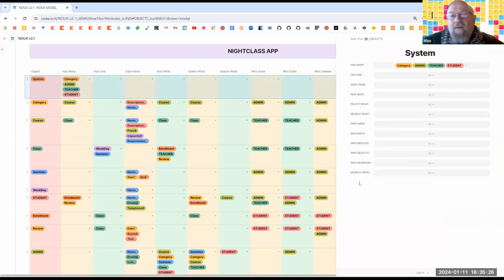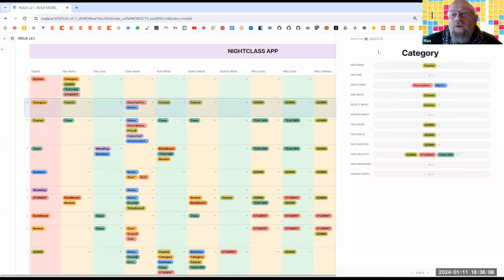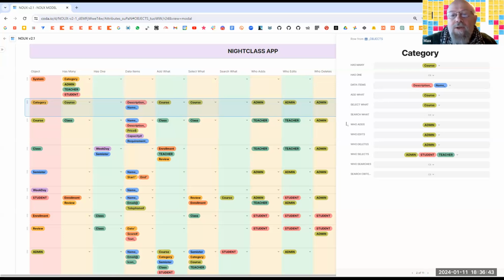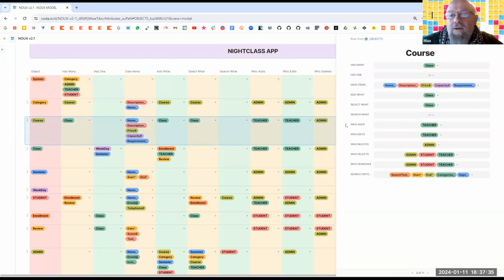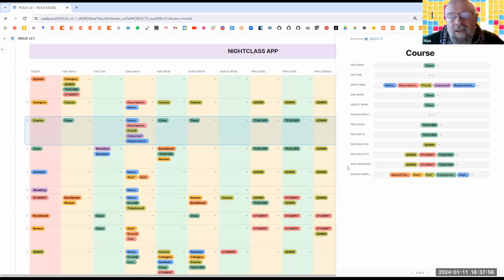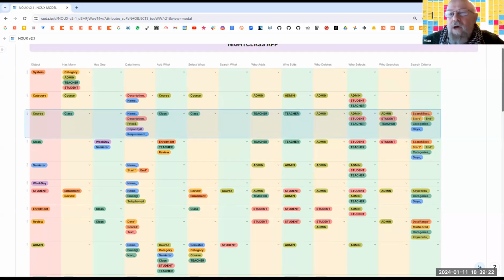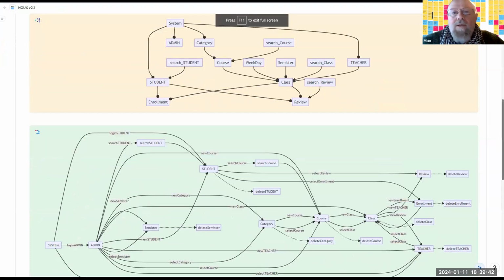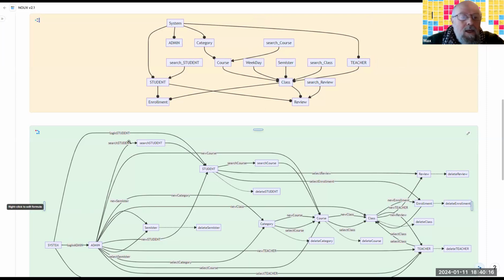Analysis & Design of Business Automations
How to Analyze Requirements and Design Workflows to Automate your Business Processes.
Using No-Code (Coda.io) and without needing programming skills.